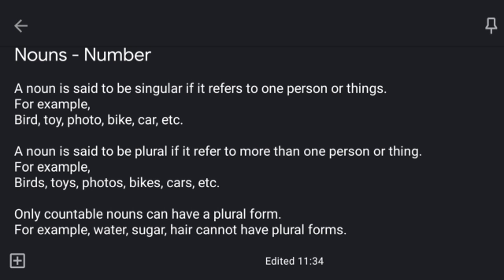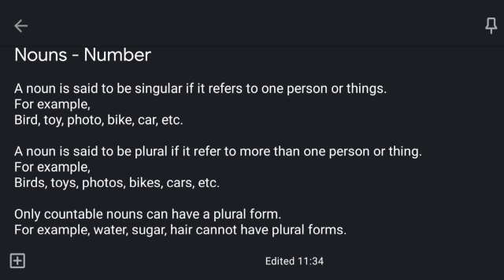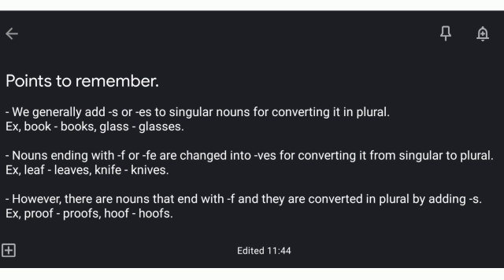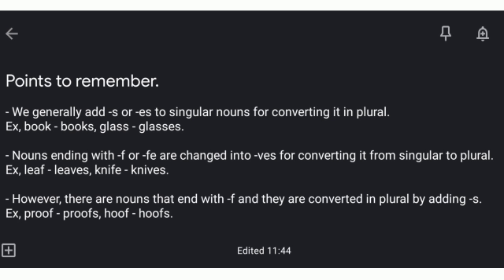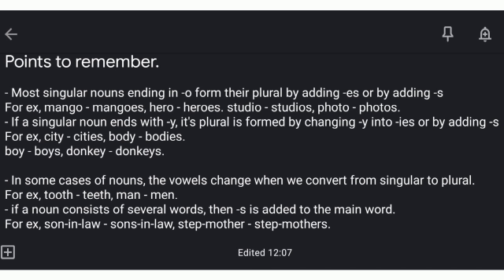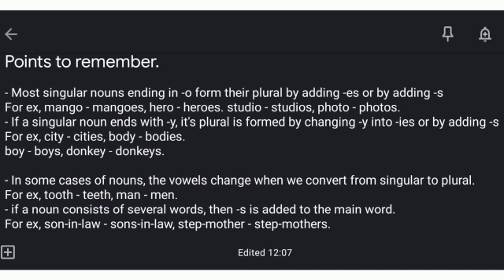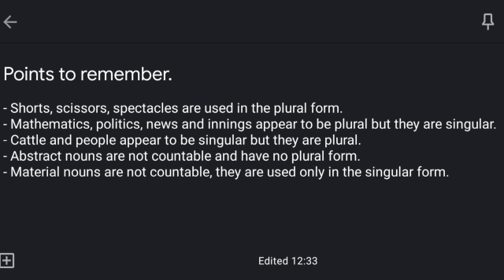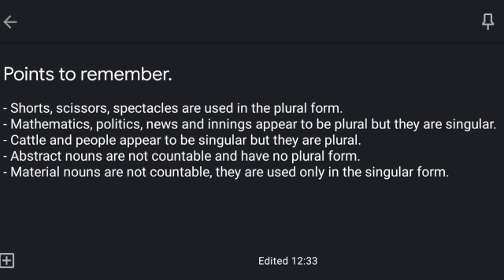Nouns - Number - Eng. Grammar